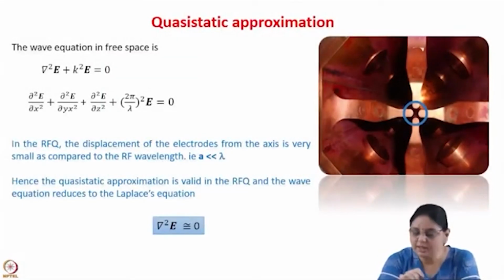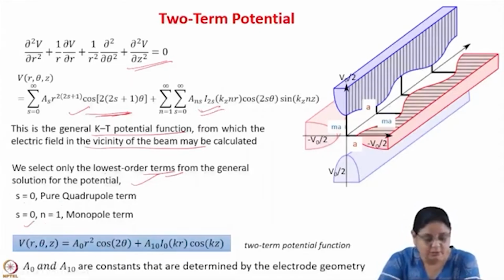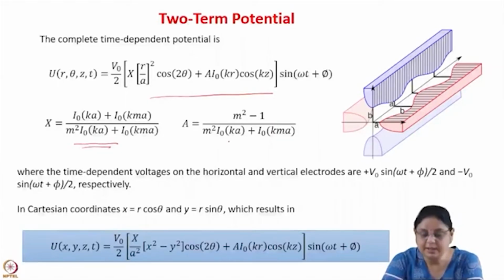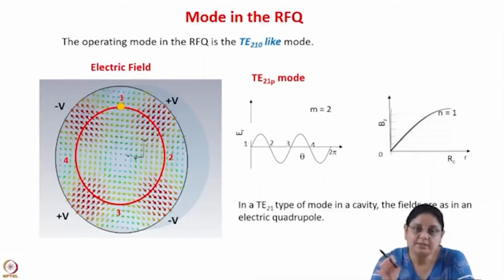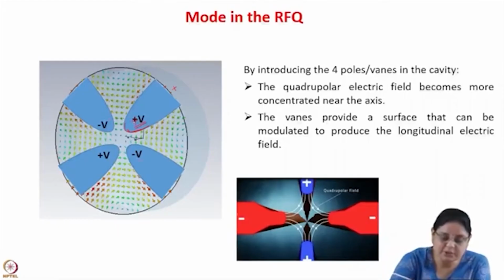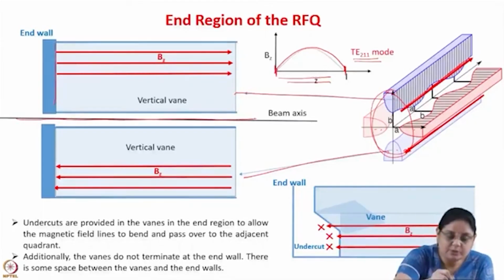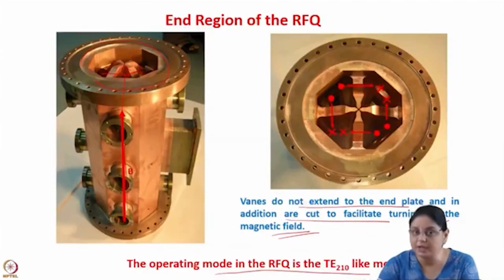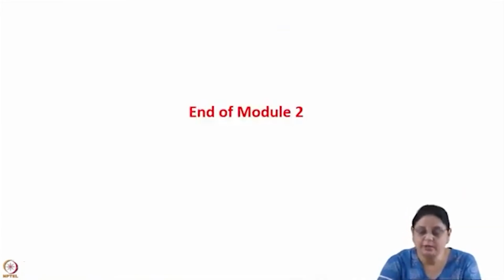Radio Frequency Quadrupole Contd